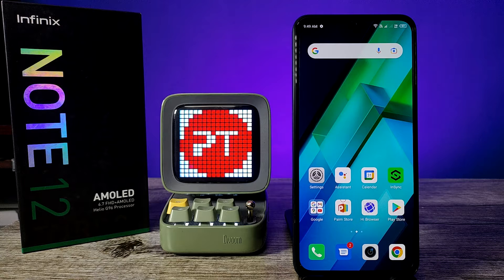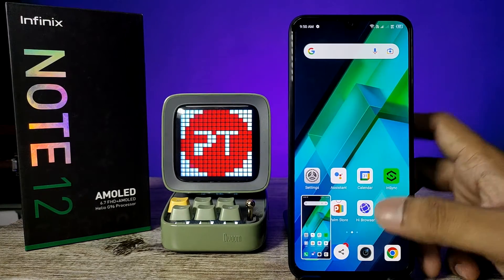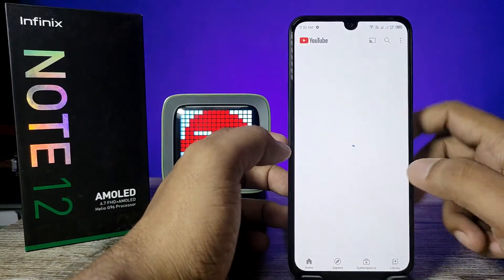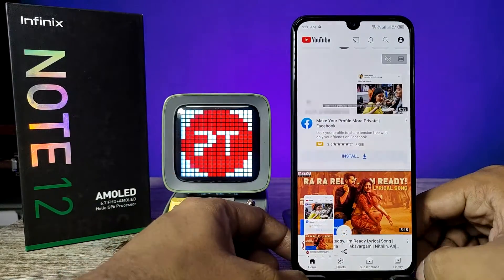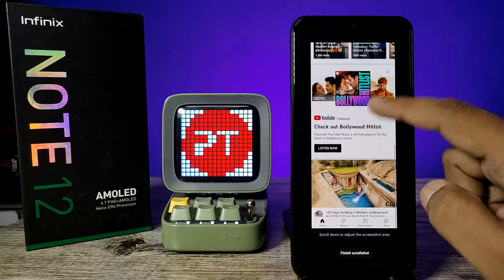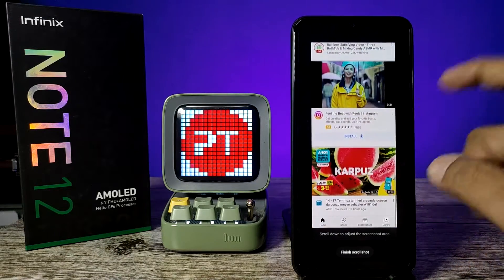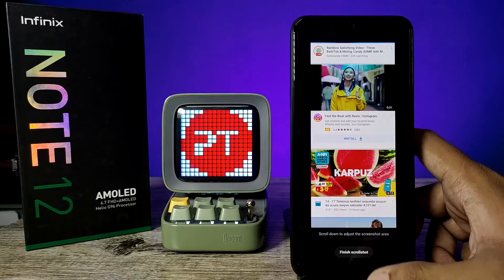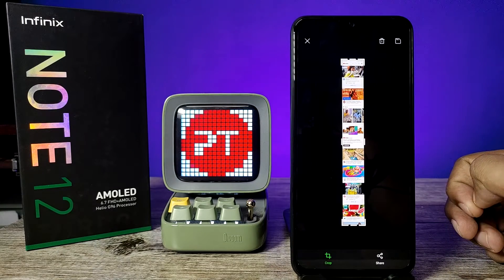How to Take Screenshot and Long Screenshot in Infinix Note 12 Turbo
Hey Friends  ! Checkout this new video of How to Take Screenshot and Long Screenshot in Infinix Note 12 Turbo